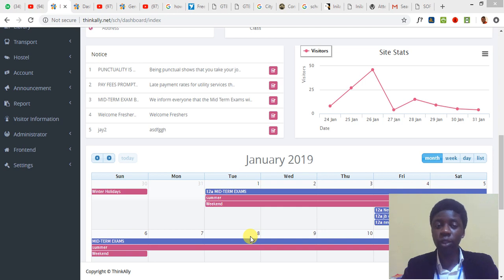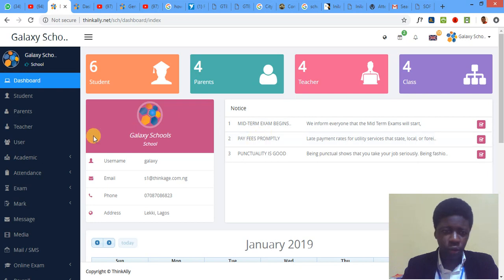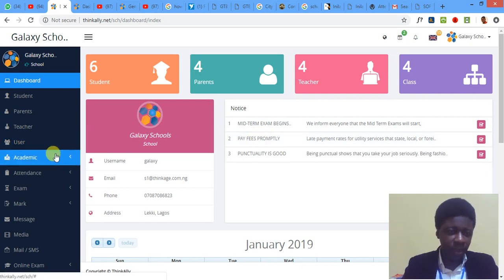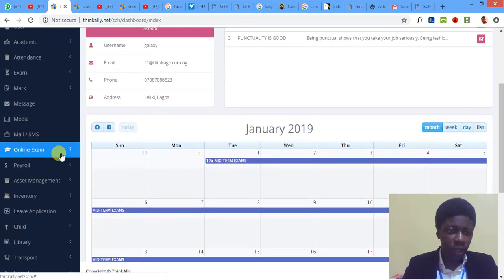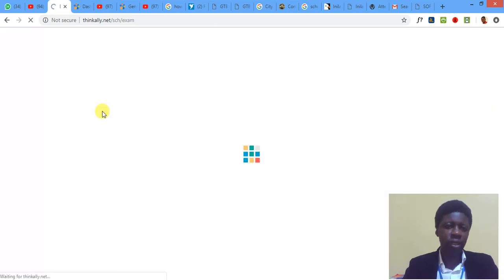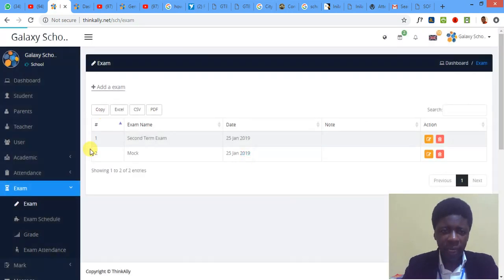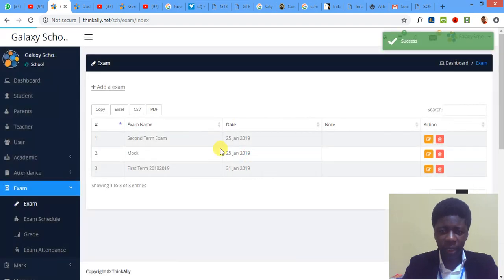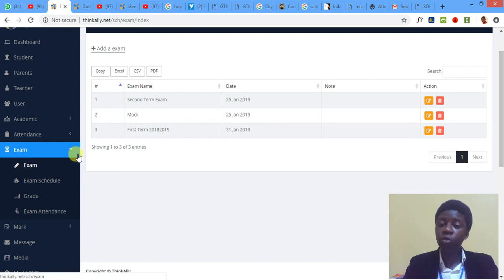Thinkally Tutorial - 15 - How To Add Examination Terms